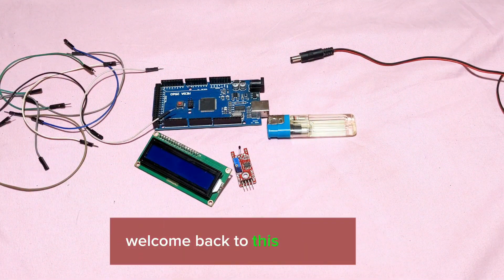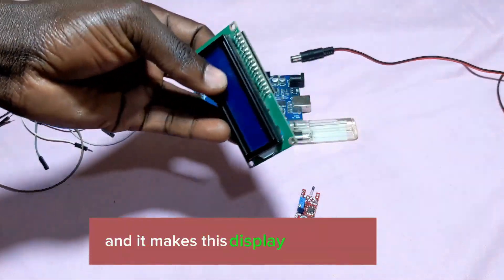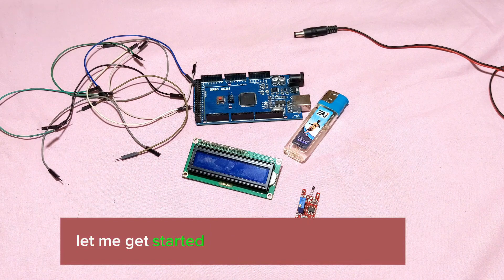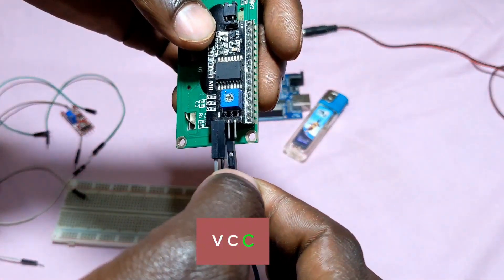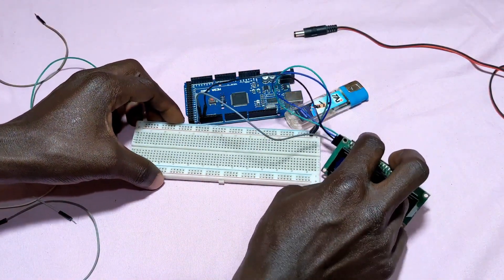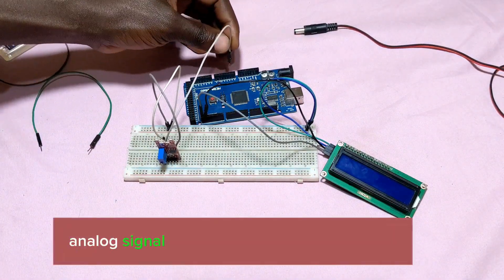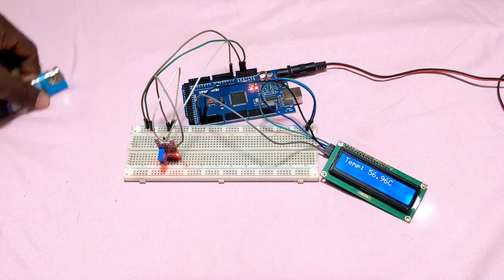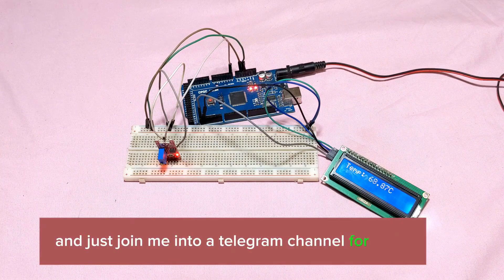How to measure temperature using NTC thermistor with Arduino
Using an NTC (Negative Temperature Coefficient) thermistor with an Arduino is a common application for measuring temperature.